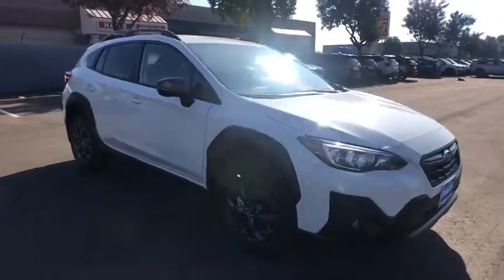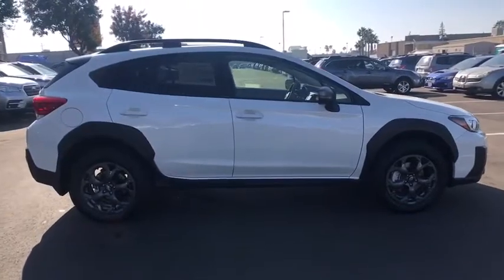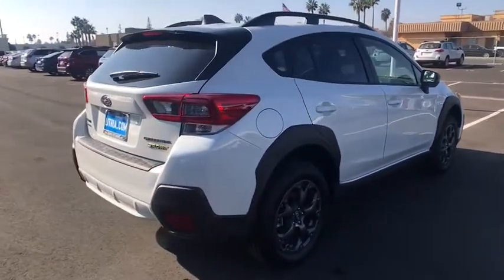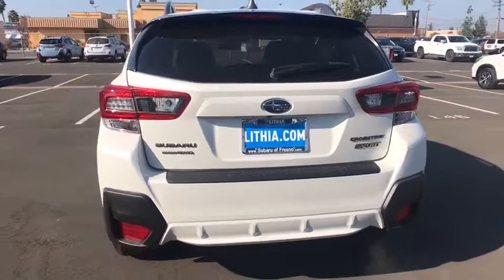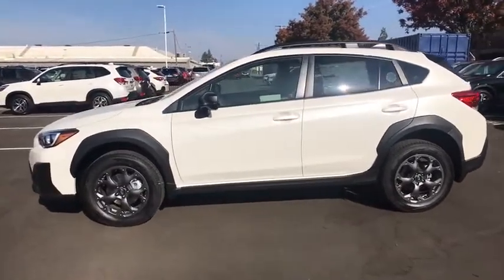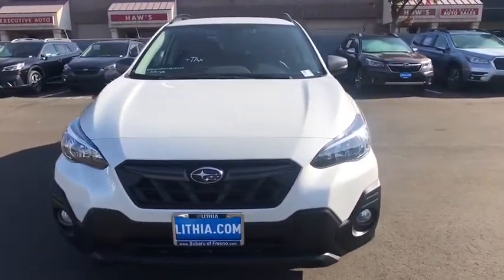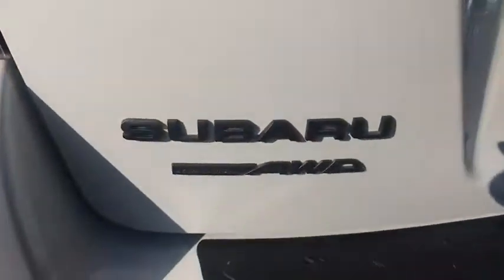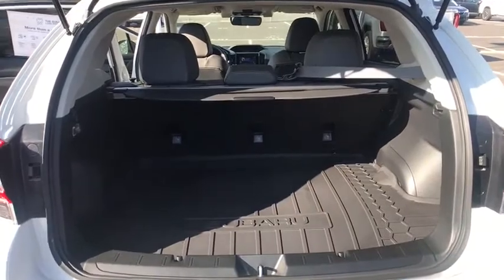2021 Subaru Crosstrek Fresno, Bakersfield, Stockton, Sacramento, Central CA MH247832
2021 Subaru Crosstrek
2021 Subaru Crosstrek Sport CVT - Stock#: MH247832 - VIN#: JF2GTHRC3MH247832

Heated Seats Aluminum Wheels Back-Up Camera All Wheel Drive Satellite Radio. Sport trim. FUEL EFFICIENT 34 MPG Hwy/27 MPG City! Warranty 5 yrs/60k Miles - Drivetrain Warranty; READ MORE! KEY FEATURES INCLUDE: Heated Driver Seat Back-Up Camera Satellite Radio Rear Spoiler MP3 Player All Wheel Drive Onboard Communications System Aluminum Wheels Keyless Entry Remote Trunk Release. EXPERTS ARE SAYING: Great Gas Mileage: 34 MPG Hwy. Fuel economy calculations based on original manufacturer data for trim engine configuration. Please confirm the accuracy of the included equipment by calling us prior to purchase.